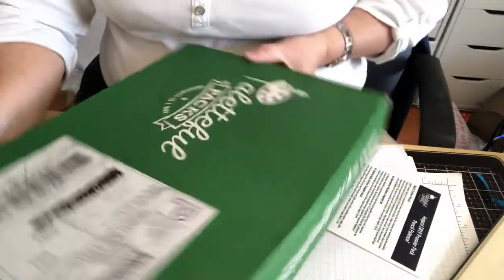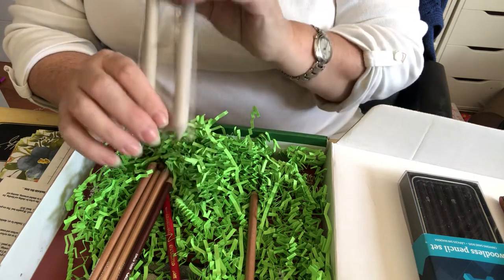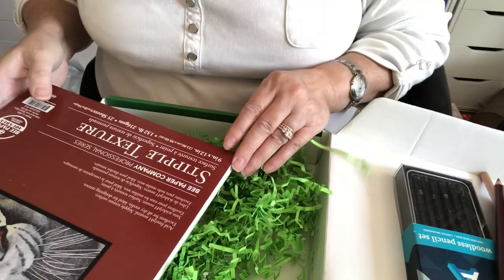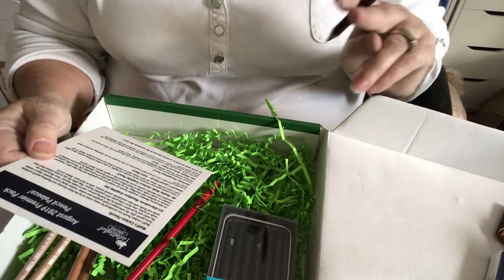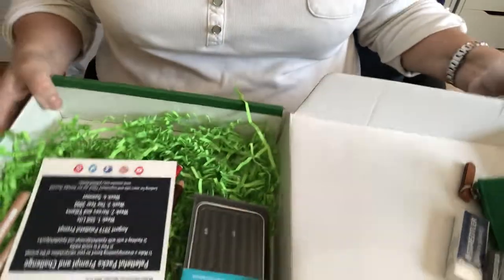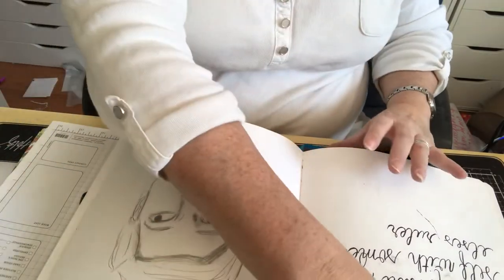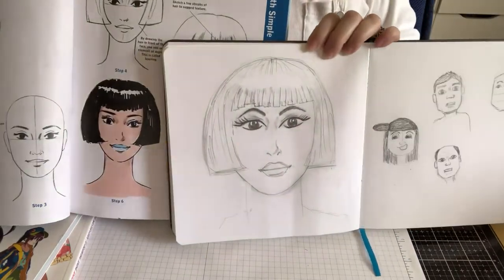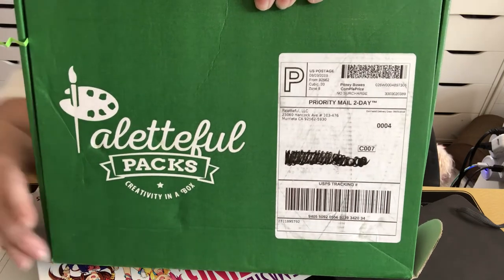Palletful Art Box August 2019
Great box! There are 3 to choose on the website palettefulpacks.com They start with Young Artist at $30.95/mo Palettful Petite box at $24.95 and the one I got that was the Premier Paletteful Pam at $35.95  I thought it was a great box, and I put it in the category as a Keeper with Paper Pumpkin, and Scrawlrbox. I know I can’t get them all, which is why I might have to go for a second month just to make sure!! Lol. I also have the code for Skillshare this code gives you 2 months free it is Ski.sh/drawingwiffwaffles4 I hope you try it out for free, and you can look into teaching a class for extra cash!!